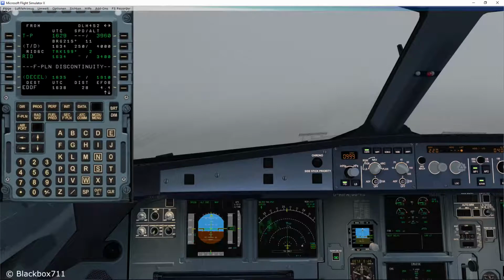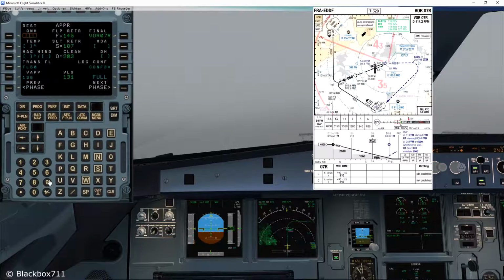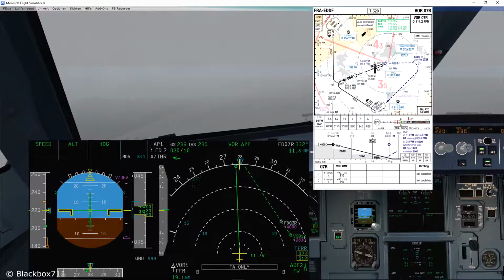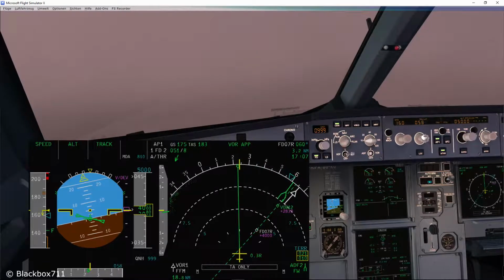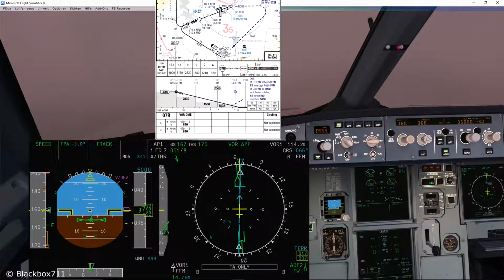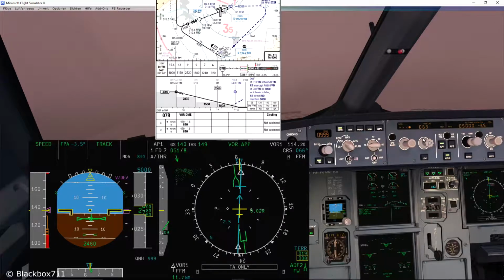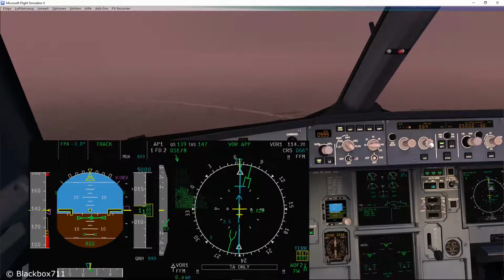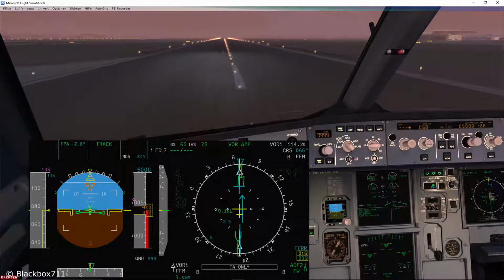FSLabs A320 X Basics Non Precision Approach using TRK FPA YouTube 1080p